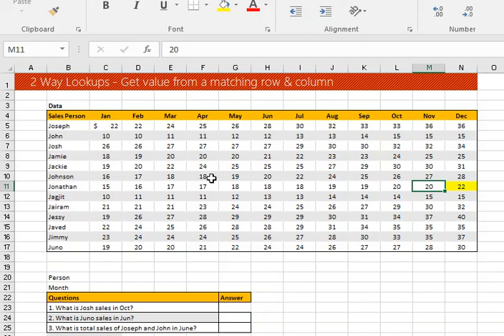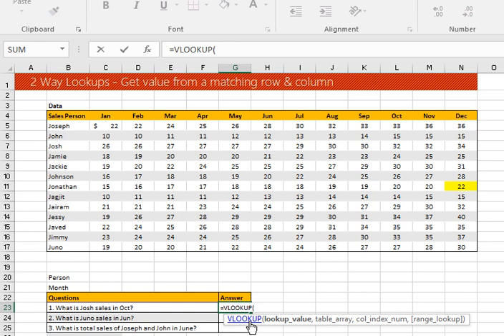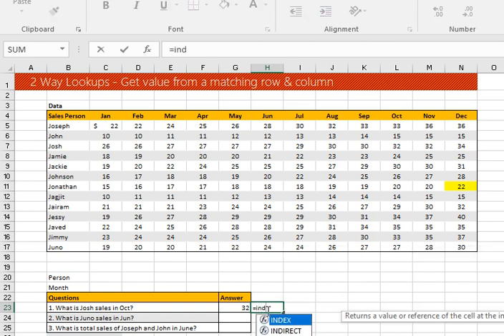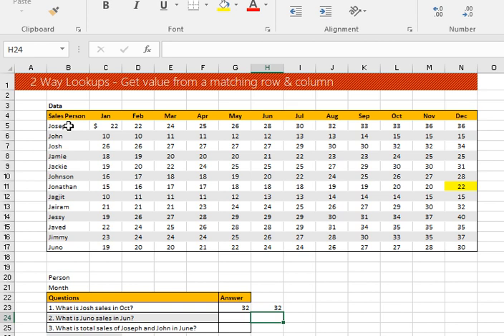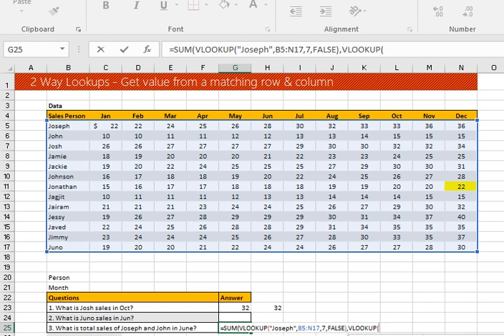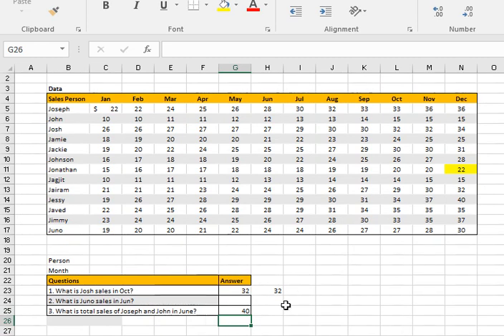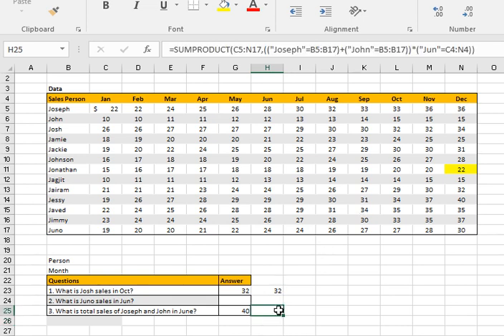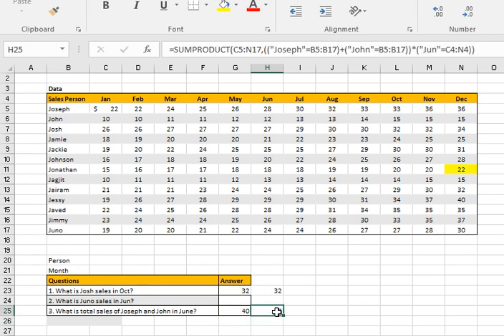Vlookup, Sumproduct, Index and match,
Data extraction